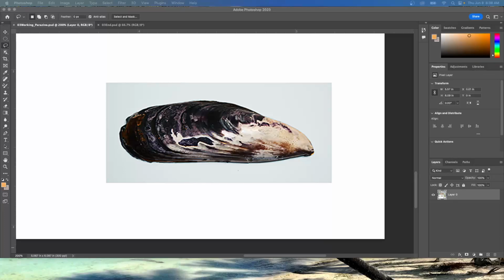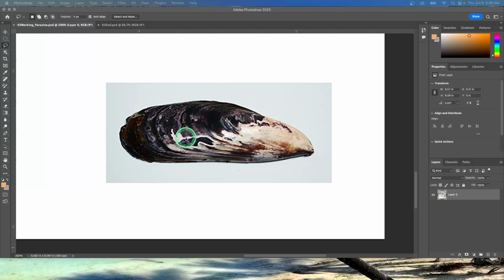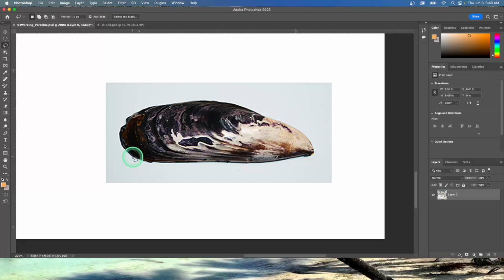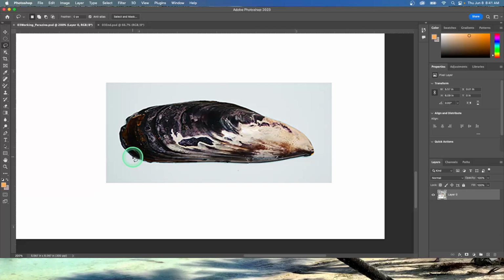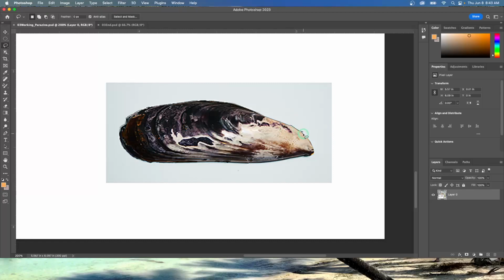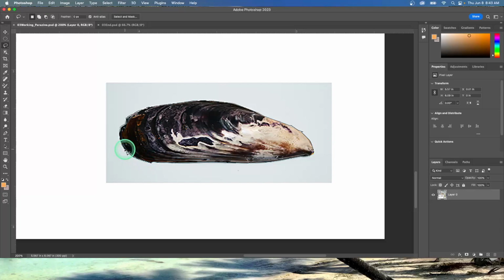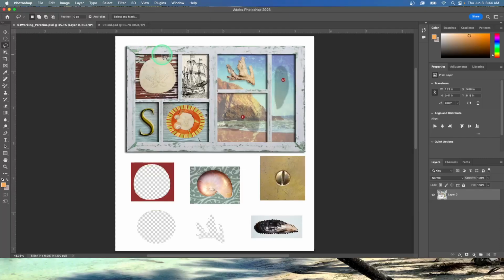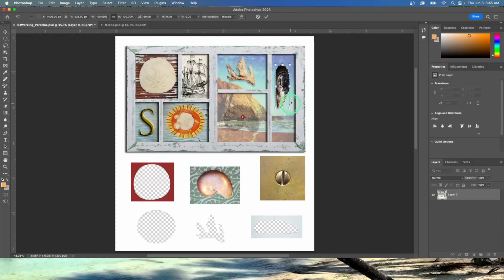Photoshop 2023 Lesson 3 4